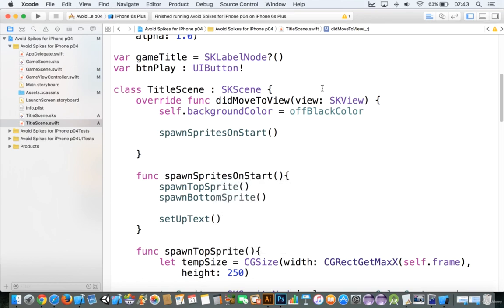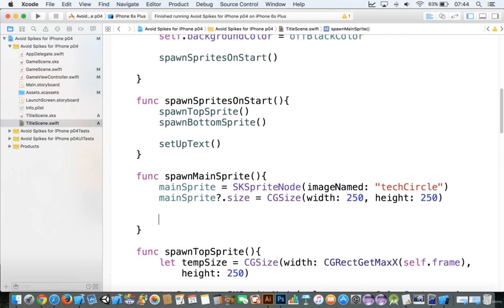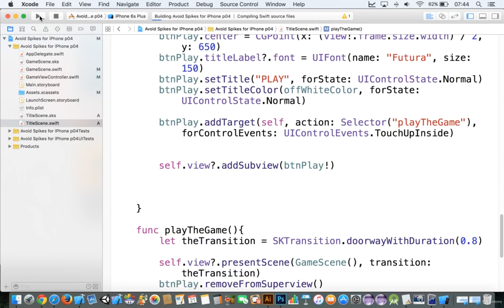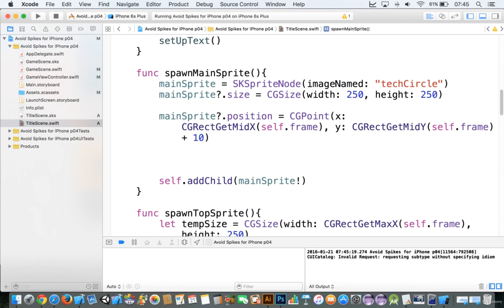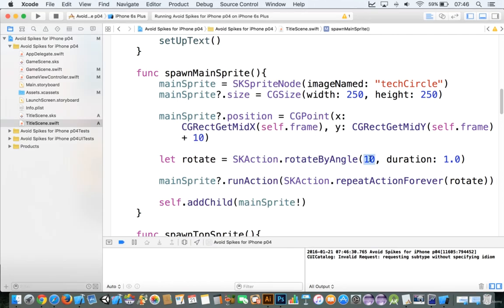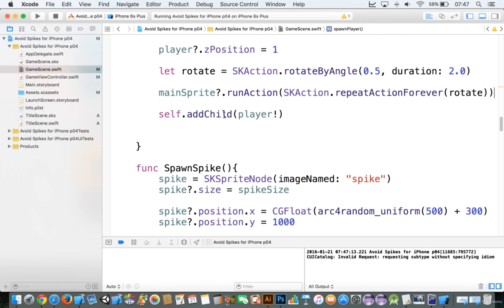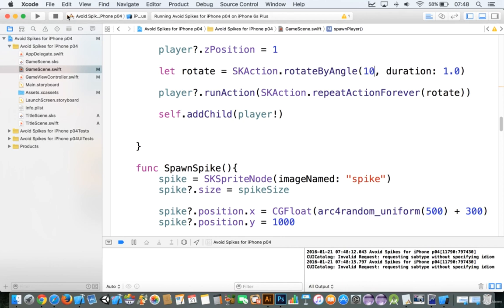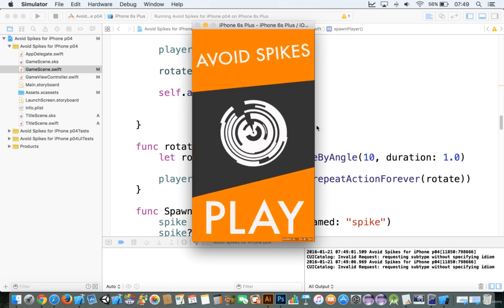Construct 5 iPhone Diversions with Xcode 8 and Quick 3 (14 the main sprite and the player rotation)